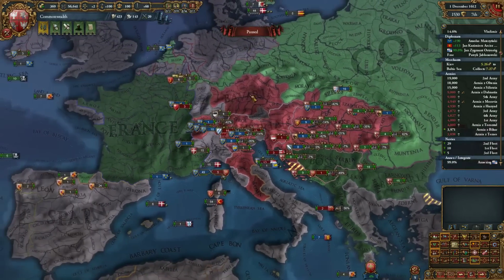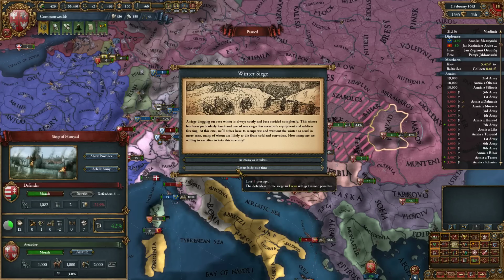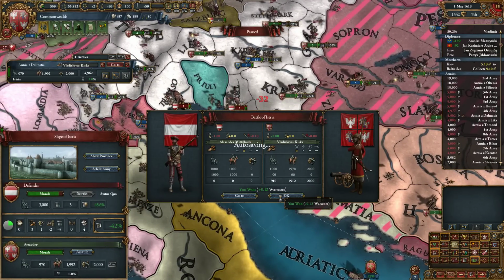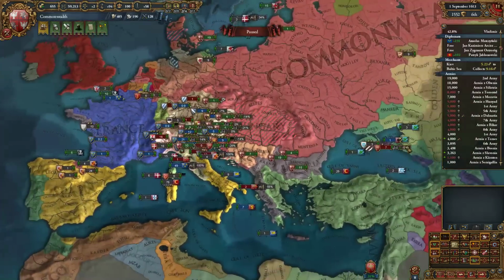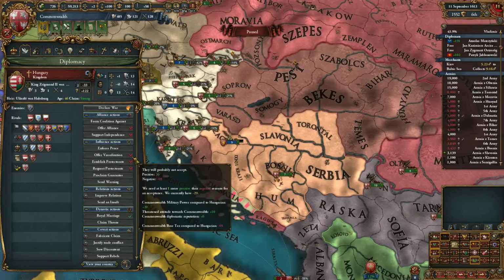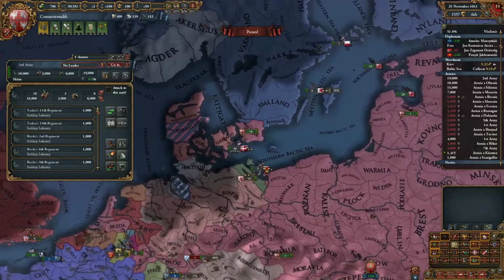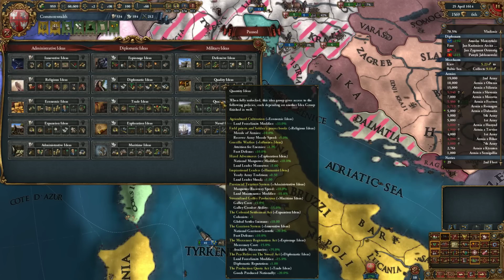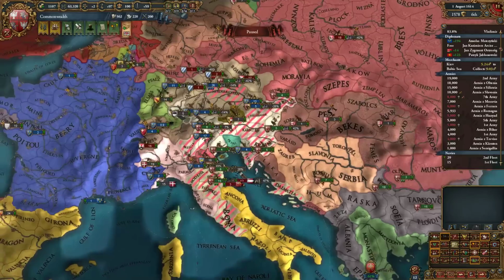Europa Universalis IV Poland Stronk 61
Let's play Europa Universalis IV with the Art of War expansion!  We will be playing as Poland and going for a few achievements, while maintaining ourselves as a strong Catholic nation.  Long live Catholicism!